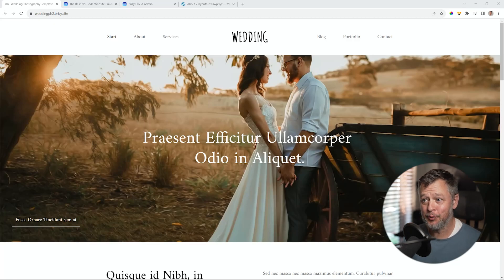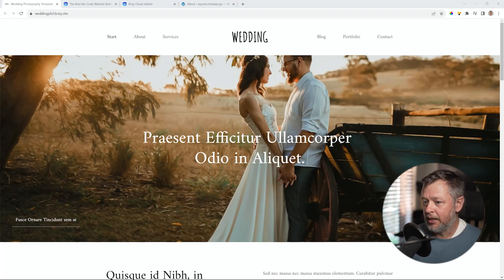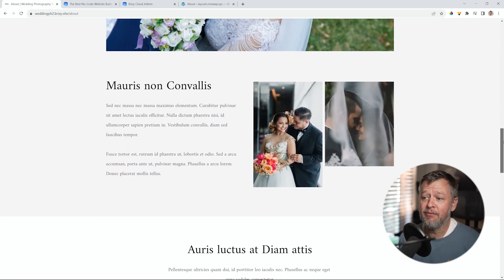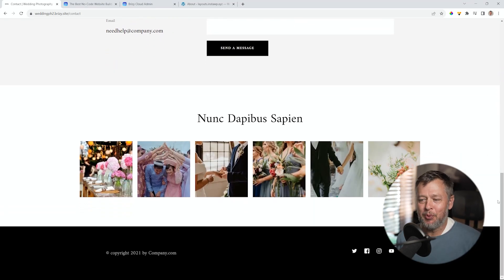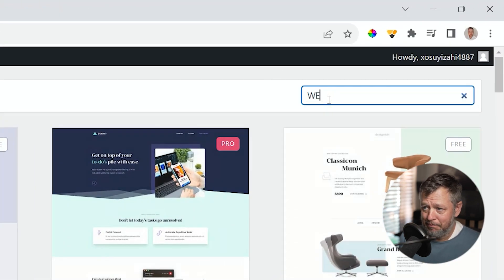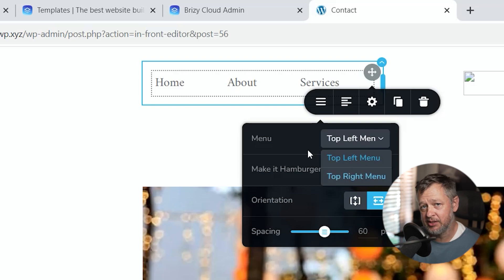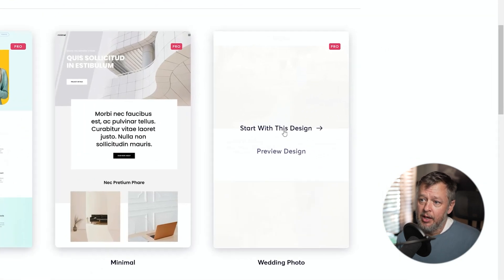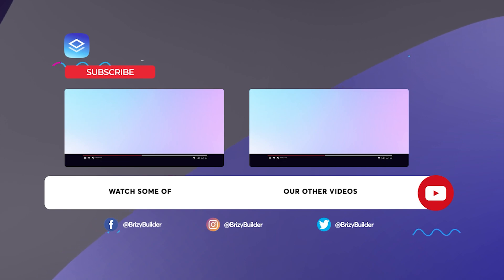How to MAKE a Wedding Photography Website using Brizy Template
🤳Are you a wedding photographer searching for the ideal online presence to showcase your craft? Look no further! Introducing our professional and user-friendly starter site template tailored for your wedding photography business.👰

🤩 Our template boasts a sleek and contemporary design that effortlessly elevates your website's aesthetics, leaving a lasting impression on potential clients. With its intuitive interface, creating a stunning online portfolio has never been easier.

😎 Don't miss this opportunity to take your creativity to the next level and attract clients with a website that truly reflects your talent. Try our starter template today and watch your wedding photography business flourish!